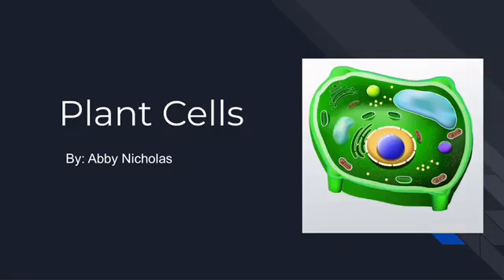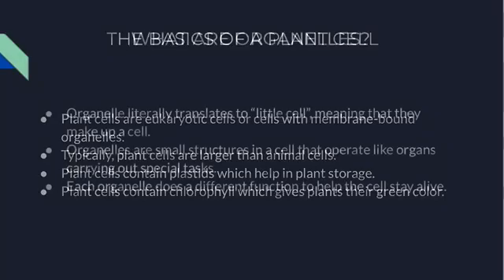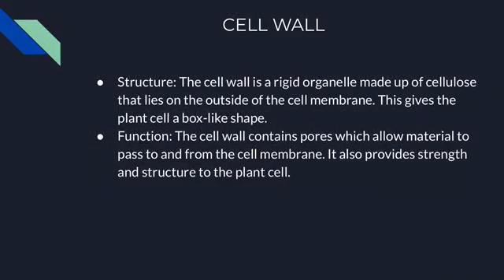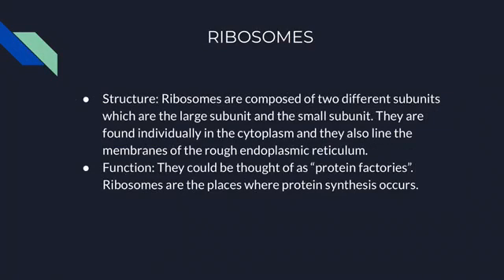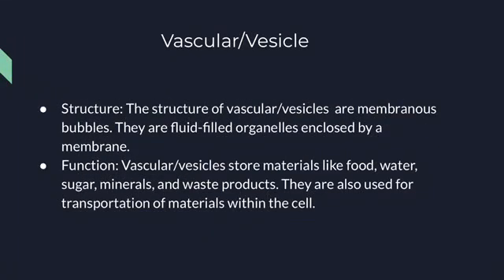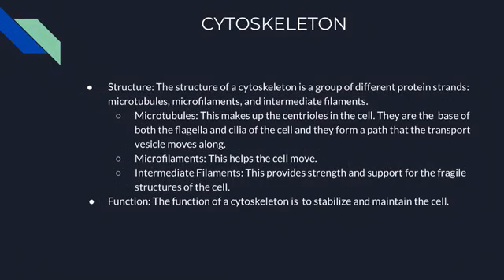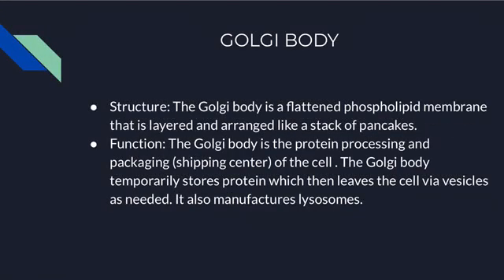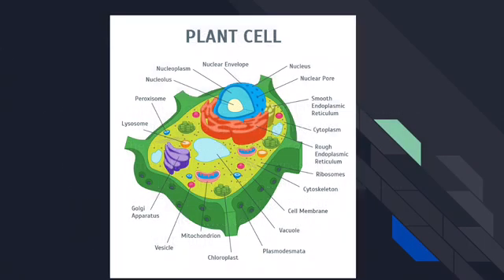Plant Cell Project